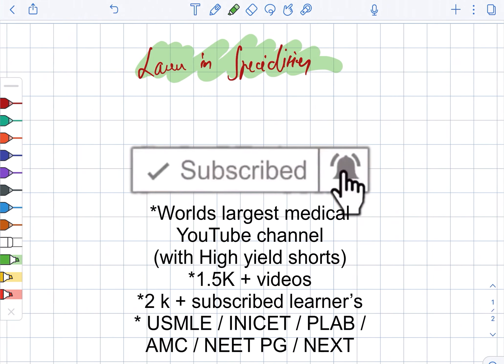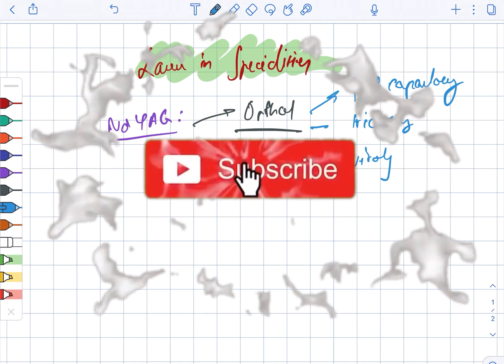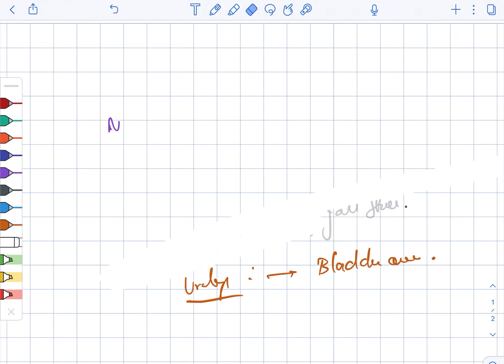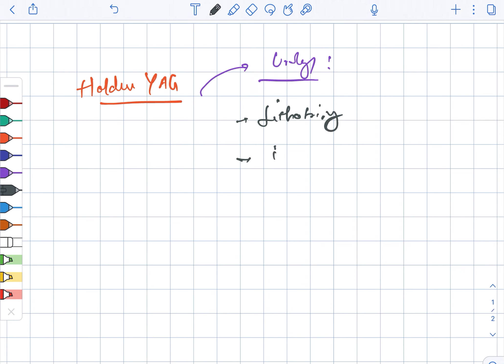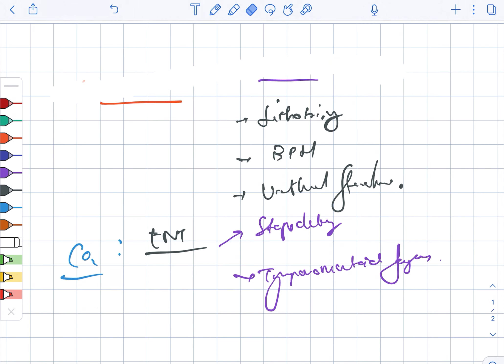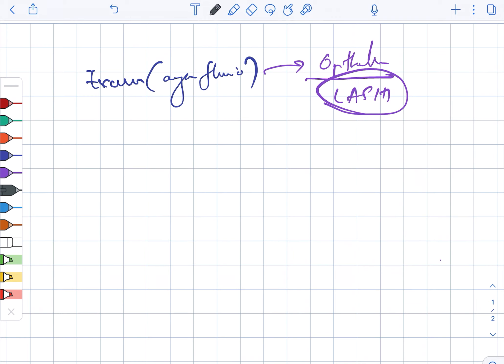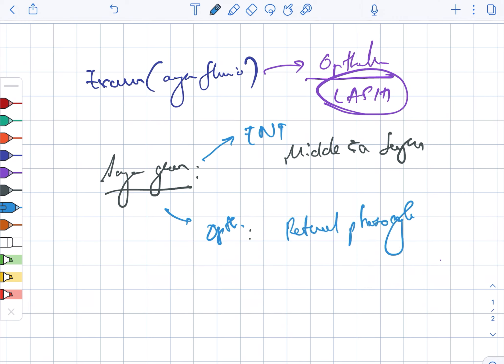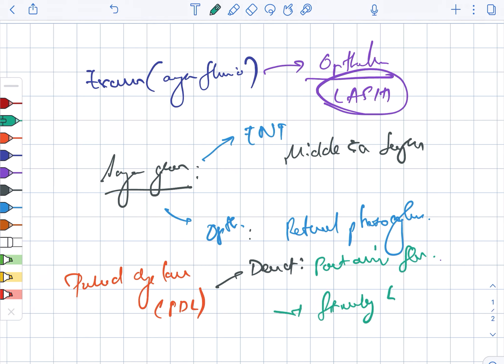Lasers in specialities